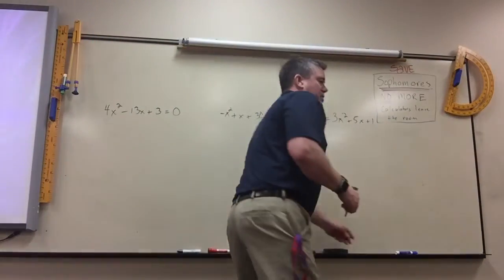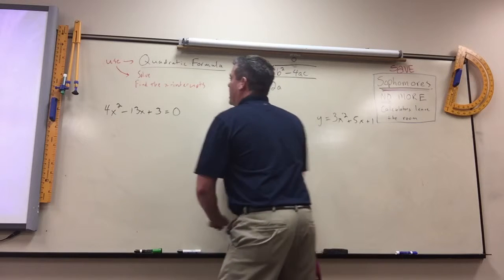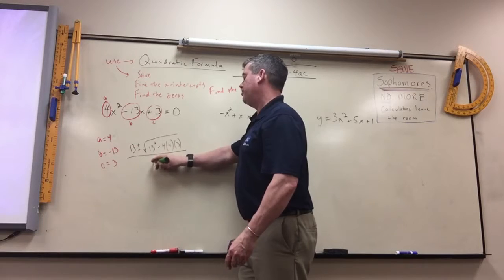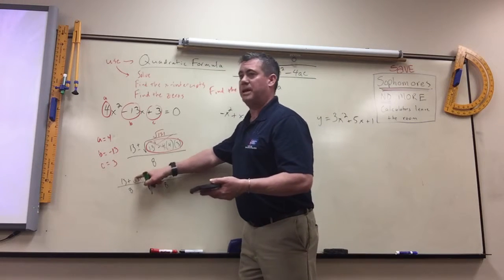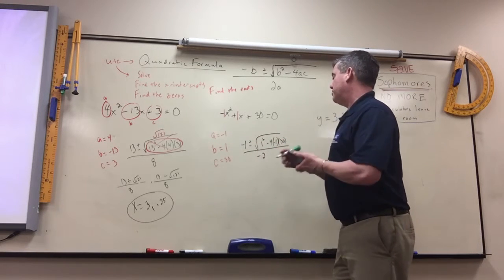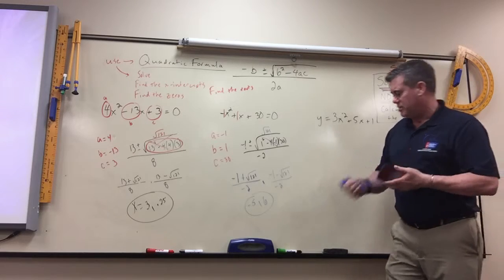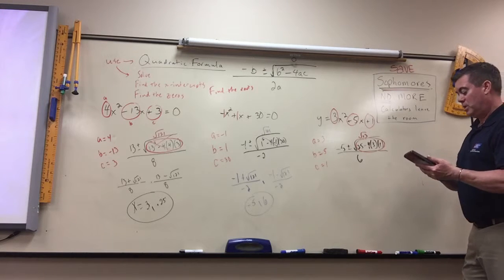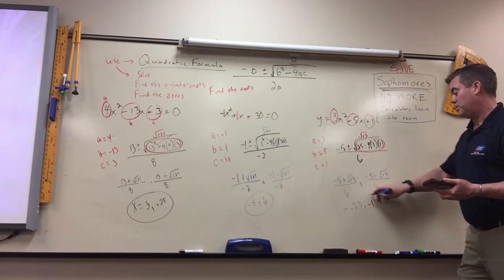Chp 9.5 Lecture